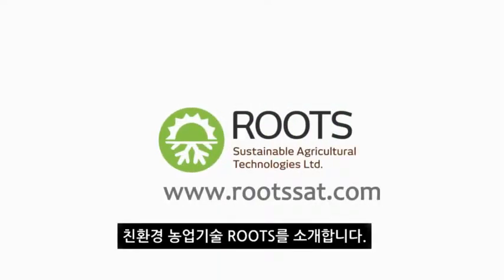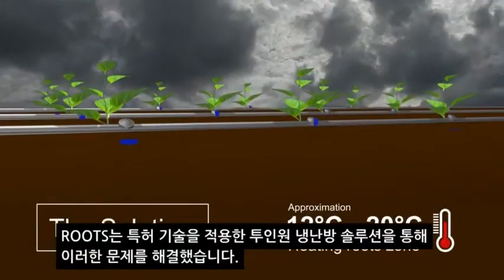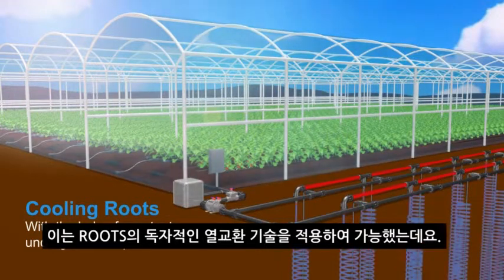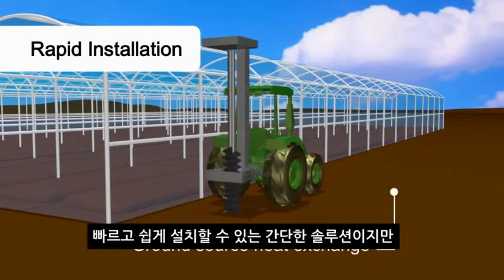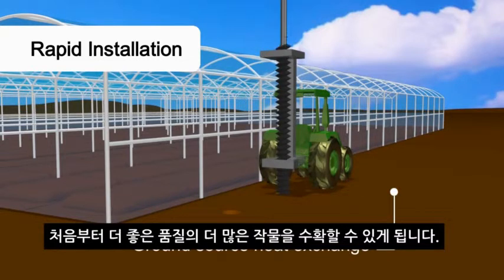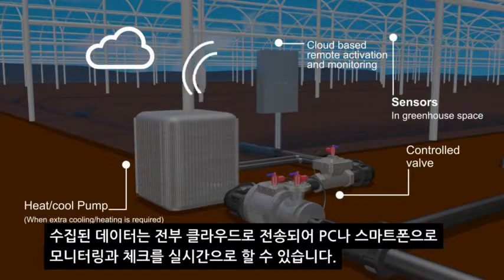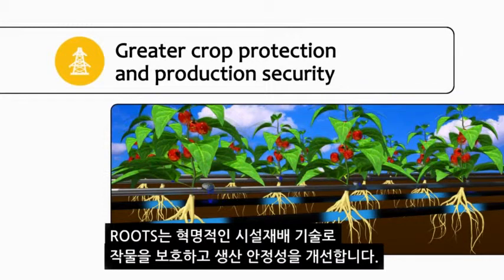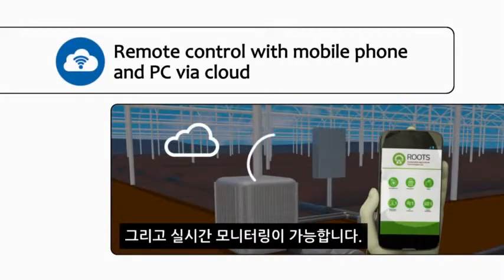온실의 냉난방를 효과적으로 절감하는 ROOTS의 지중열교환시스템을 알아보자!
안녕하세요, 국내 어그테크 선도기업 이지팜입니다:)
Hi, This is Ezfarm, the No1. Agtech company in Korea :)

친환경 수경재배 스마트팜인 팜토리에 국내 최초 적용된 ROOTS사의 지중열 교환 시스템!
지하수를 뽑아낸 뒤 물탱크에 가둔 열을 활용하는 지중열 시스템은 연중 일정한 온도를 유지해 온수나 냉수를 생산, 활용하는 방식으로 효과적인 냉난방비를 절감할 수 있습니다.